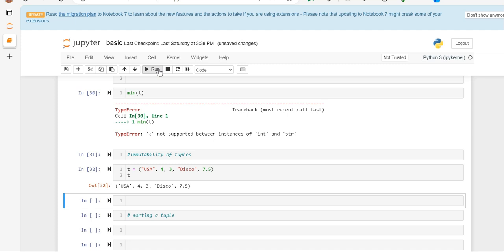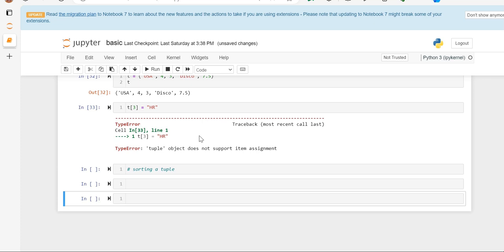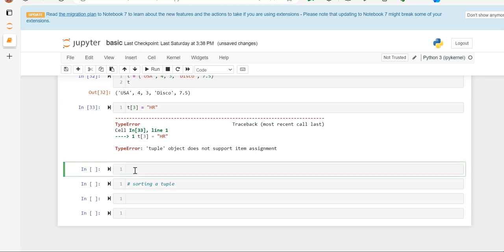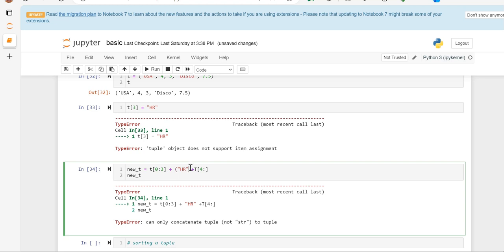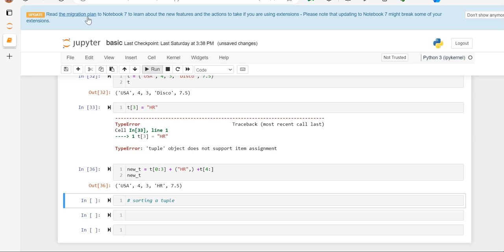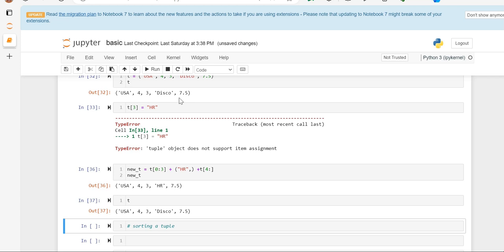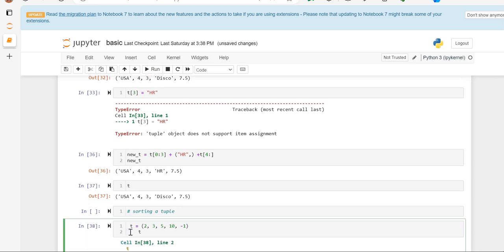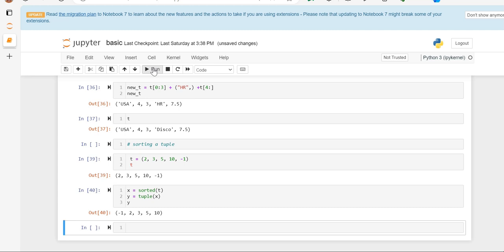#23 - Tuple Operations in Python | Python Tutorial for Data Science | Python Tutorial for Beginners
Tuple Operations in Python |